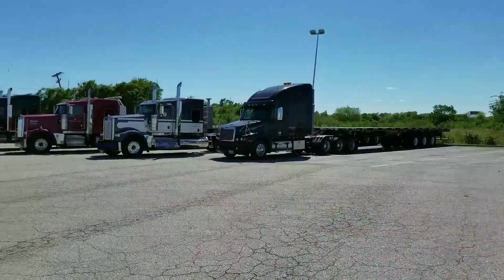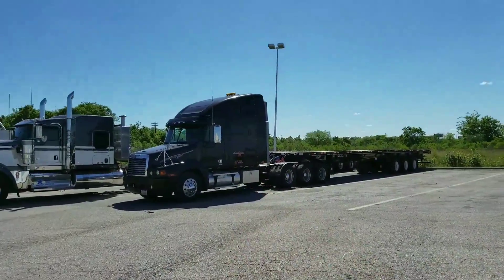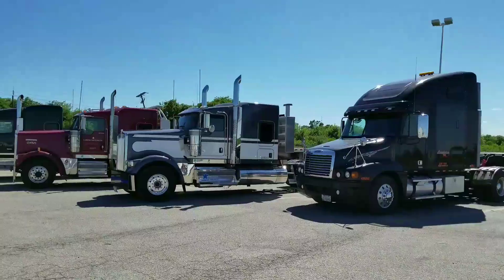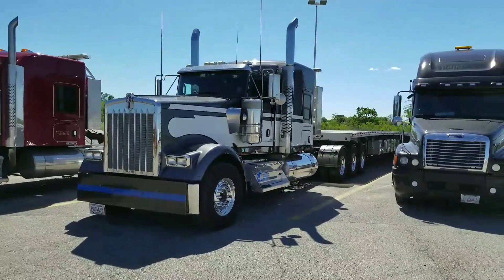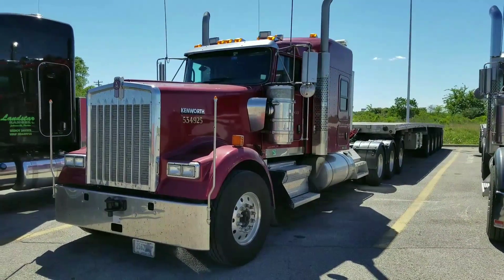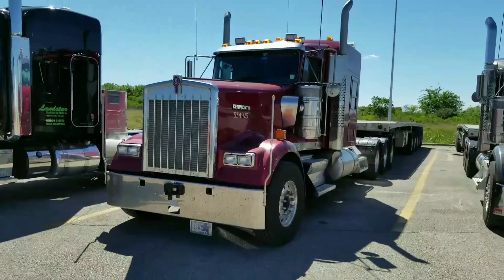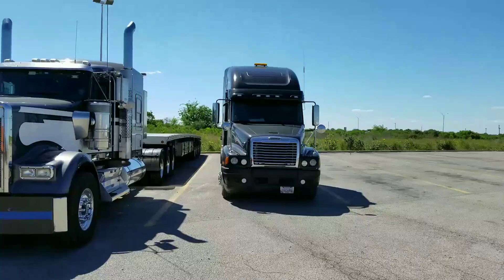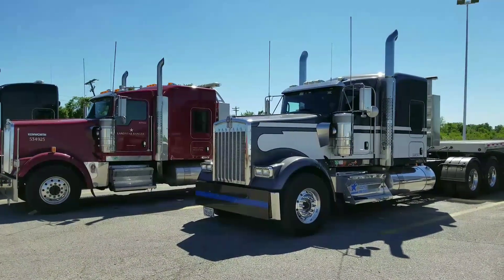Heavy Haul: Just A Quick Show Of Wheels :)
The minions were able to link up for a weekend of shenanigans here in Texas. Always a good time with these fellas.